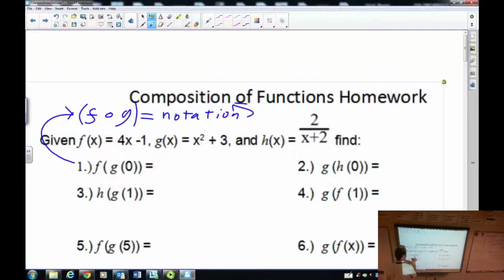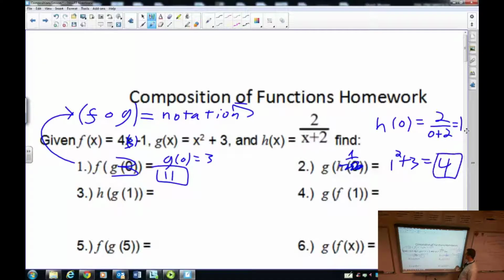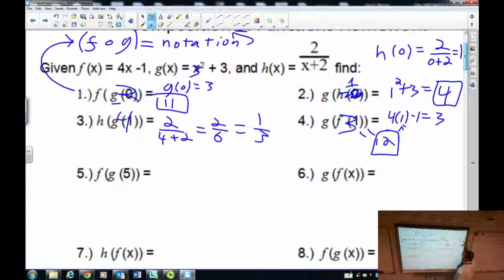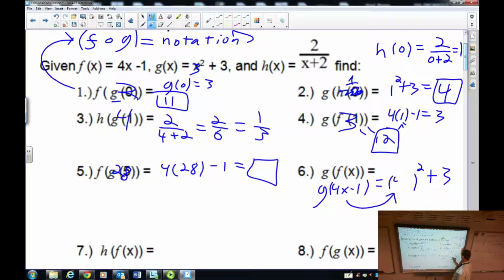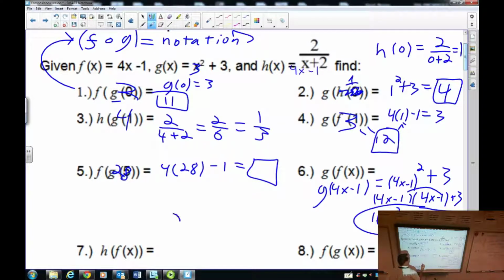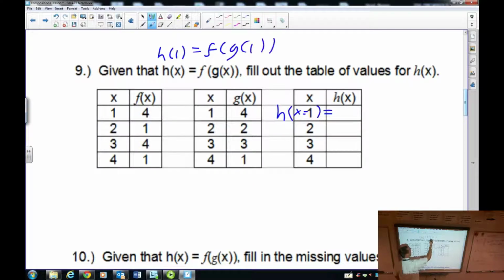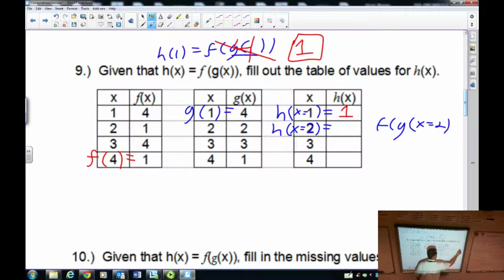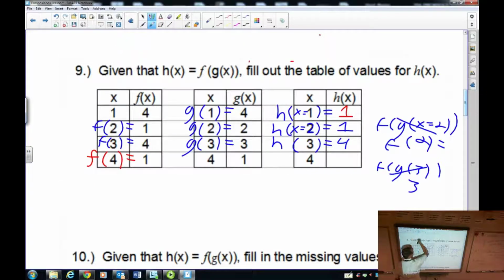Composition Video hmwk help Part 1